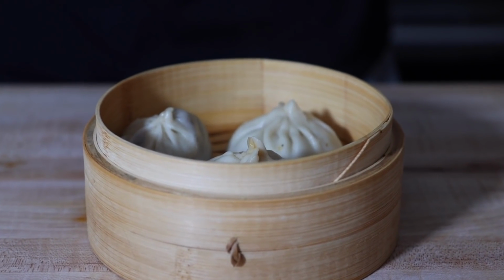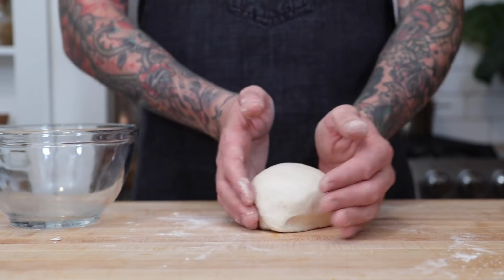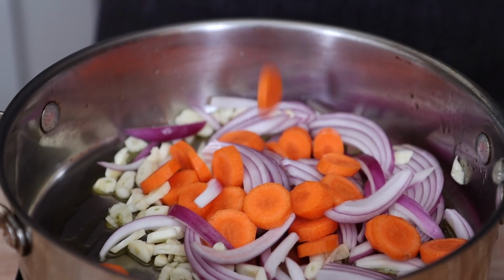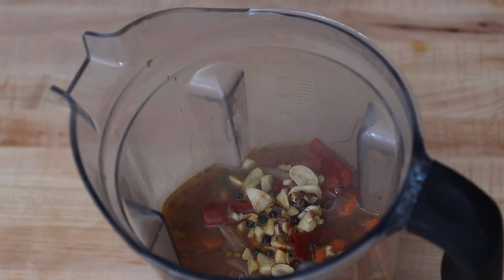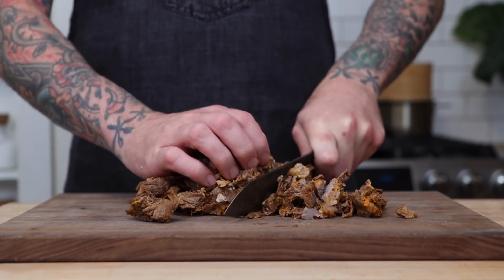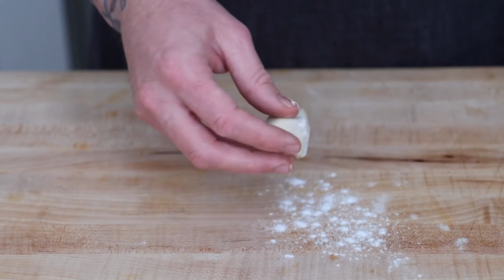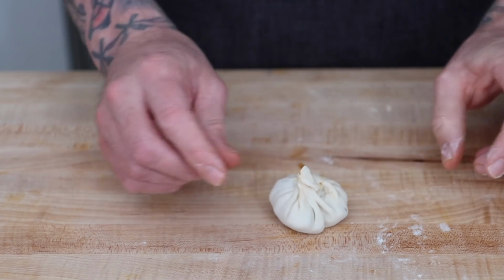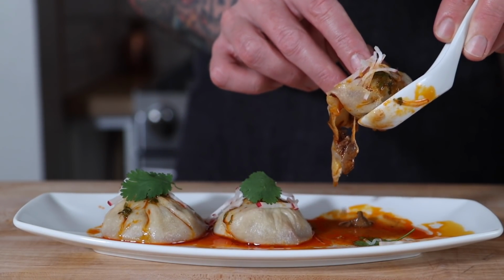HOW TO MAKE SOUP DUMPLINGS FROM SCRATCH | BIRRIA Xiao Long Bao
Amazon Storefront

Hey everyone! Today I'll be showing you how to make soup dumplings from scratch! Also known as xiao long bao. but not just your average soup dumplings, these are filled with birria!  The trick to great soup dumplings is the broth, and birria "consomme" is packed with flavor.  You can use any flavorful broth you desire, but you should definitely try these!

DOUGH
220g   2cups ap flour
60g     1/2cup boiling water
60g     1/2cup room temp water
2tsp     kosher salt

4ea  Guajillo chilies
4ea  Colorado chilies

BIRRIA
2cups Red onions
1cup Carrot
6ea Garlic cloves
2tsp Black pepper
2tsp Cumin
2tsp Coriander
2ea Cloves
4cups Chicken stock
1ea Chipotle pepper
2ea Large oxtails
1.5lbs Boneless beef short ribs
3ea Gelatin packets
Kosher salt

BEEF FAT
Beef fat from cooked broth
1ea Lime juice
1tbsp Cilantro
Kosher salt

Tools & Equipment

____FREQUENTLY USED____
Kitchen Scale
Glass mixing bowls
Measuring Cups & Spoons
High Heat Spatula
Hexclad Pan Set
Propane Burner
Cutting Board
Kitchen Aid Stand Mixer
Kunz Spoon

____Filming Equipment____
Canon 18-135
Canon 18-55
Tripod Level